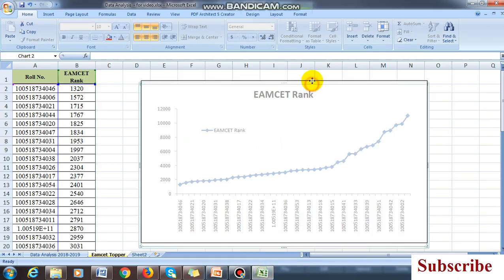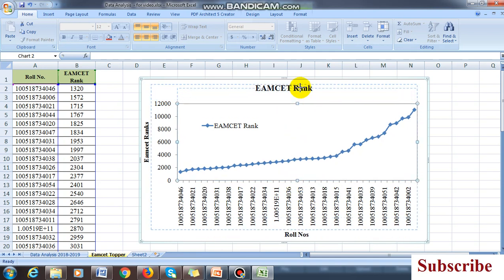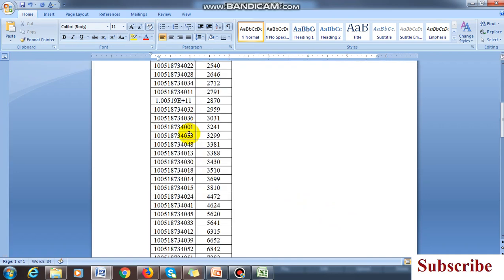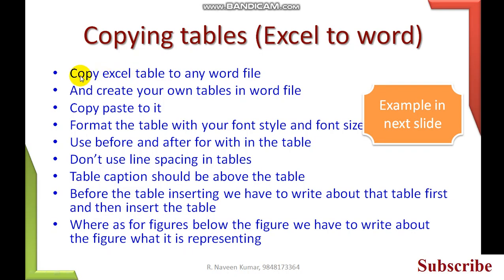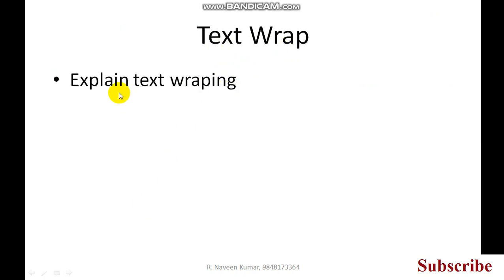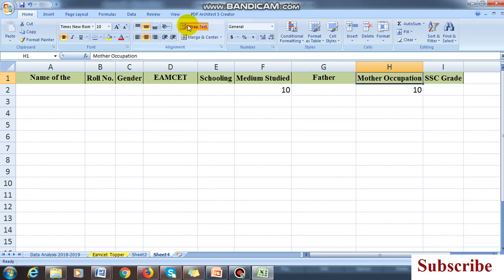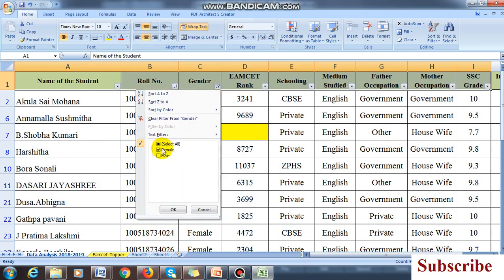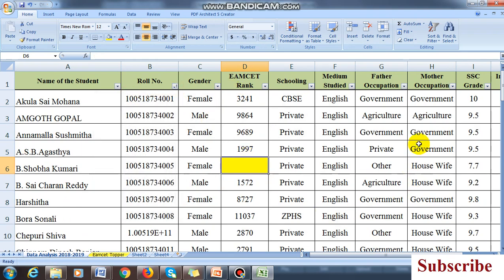Excel Graphs Titles Adding, editing and formating